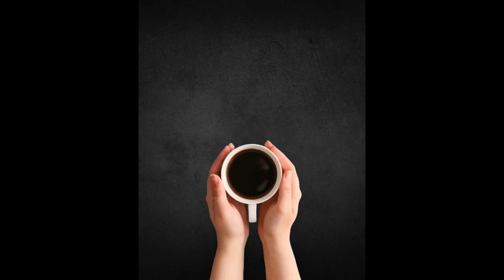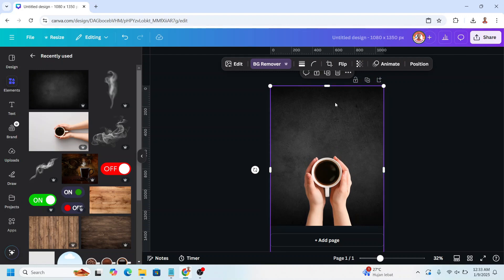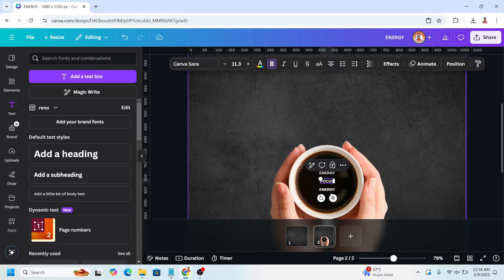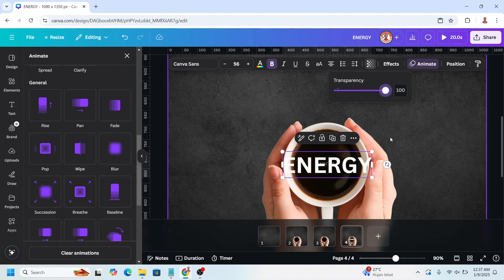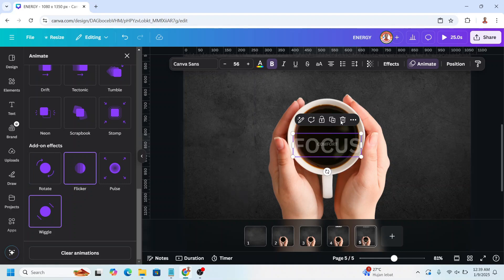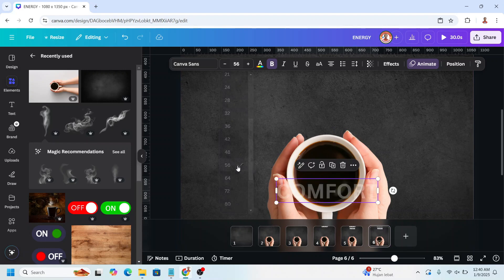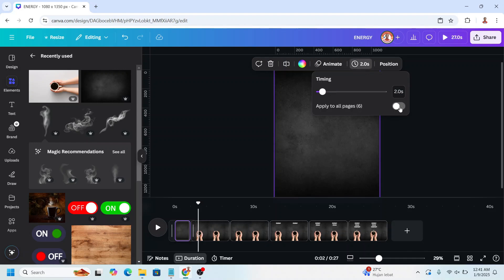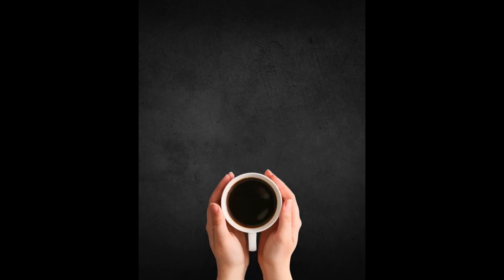TEXT REVEAL Animation Canva Tutorial video for Coffee Social Media Design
L7C0FUfG
Learn how to create text reveal animation for coffee social media design using Canva! In
this Canva animation tutorial, we'll show you how to design eye-catching motion
graphic design that will make your audience buzz with excitement.
Chapter
0:00 Welcome to Art Design with Canva
0:17 How to step up the page for starting design
0:34 Adding the hand holding cup of coffee element
1:02 Arrange each pages with the correct element and animation
please do each page carefully
3:25 Adding smoke effect on the coffee
4:42 How to set the time and the page transition to make the motion design come
to live
5:20 Test the animation and how to download all the page as video file
I'll cover the basics of animation in Canva and provide you with tips and tricks to
take your designs to the next level. Whether you're a social media manager,
content creator, or coffee lover, this video is perfect for anyone looking to add
some animation magic to their online presence. So grab a cup of joe and let's get
started!